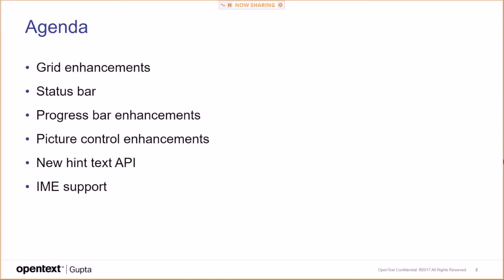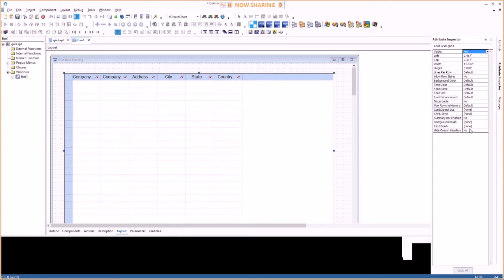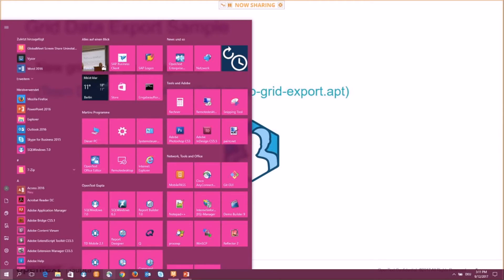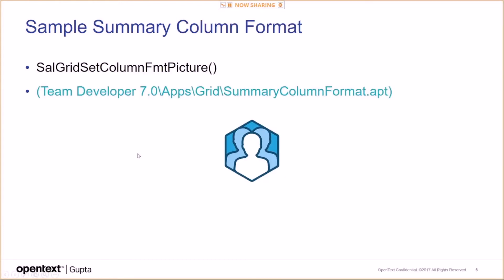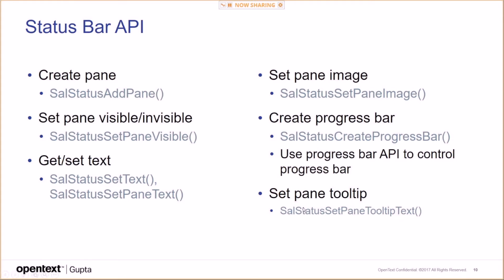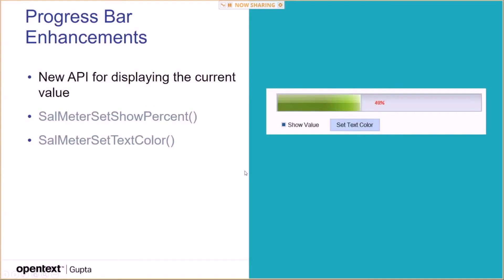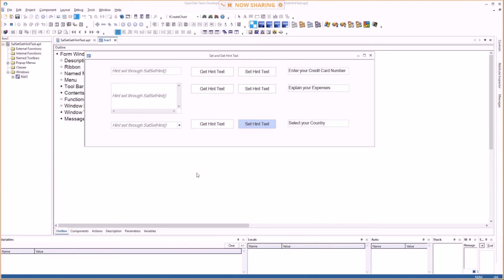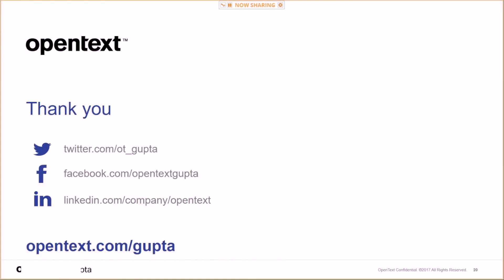Team Developer 7.0 New GUI Features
New UX features in Team Developer 7.0. Grid enhancements, the new Status Bar and many other helpful new features.